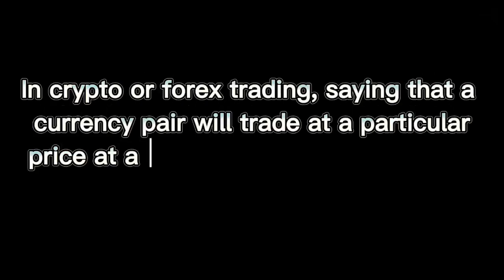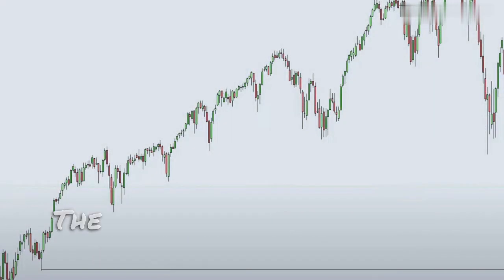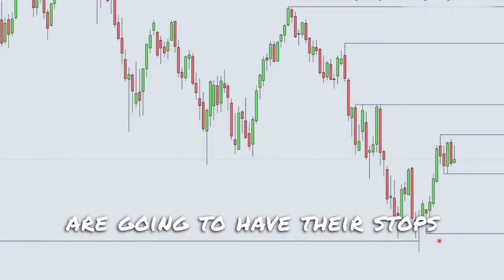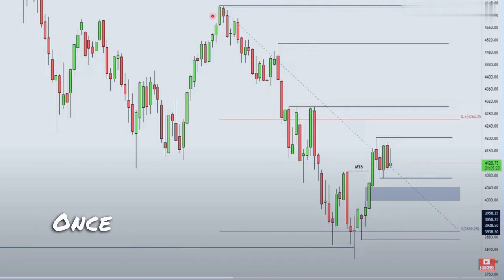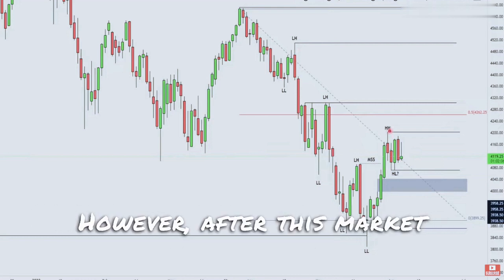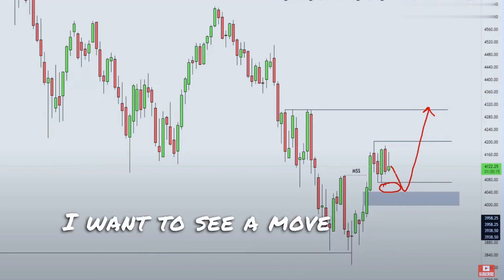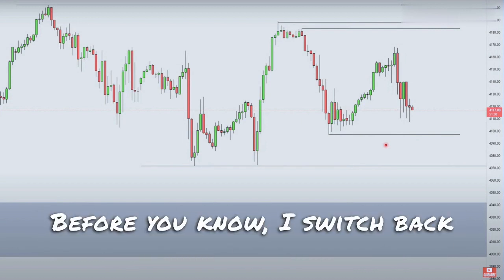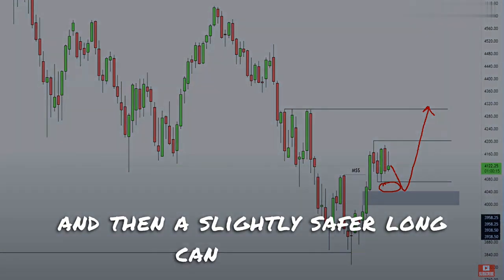What is ICT Daily BIAS?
In today's video I will tell you more about what ICT Daily BIAS is.